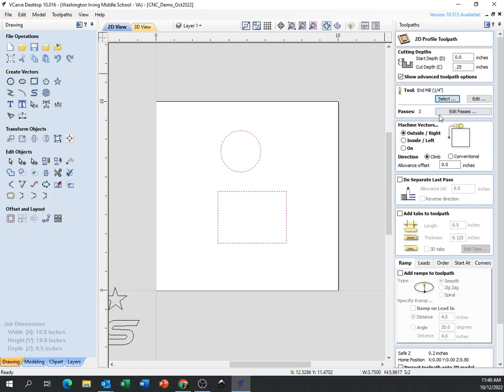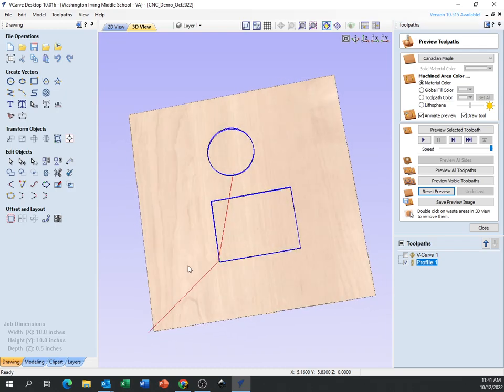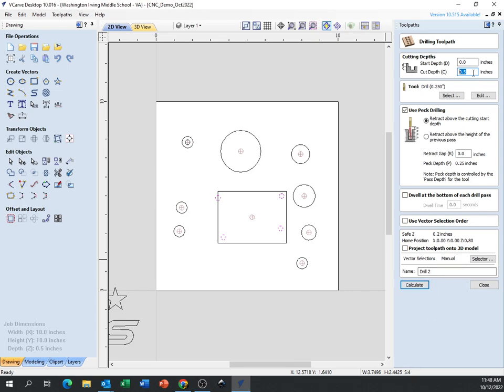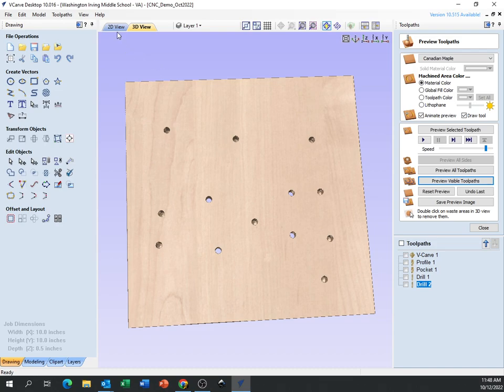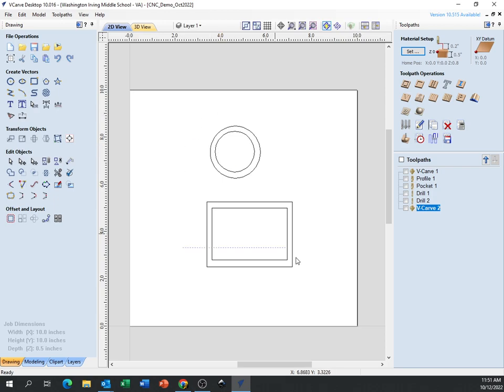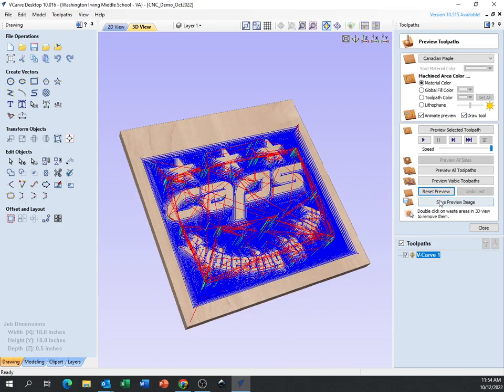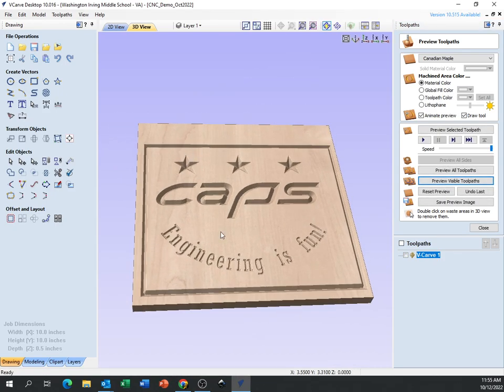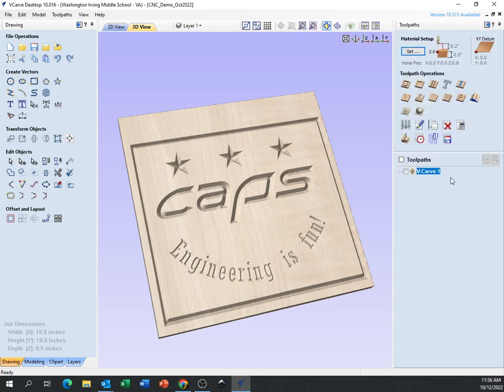CNC Plaque 2 - Toolpaths